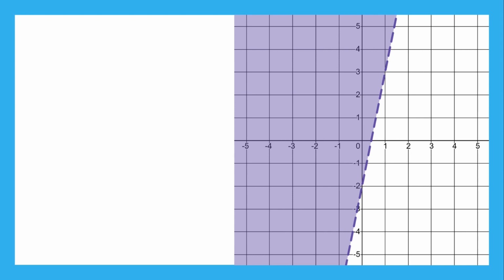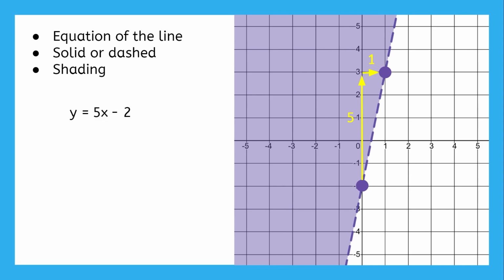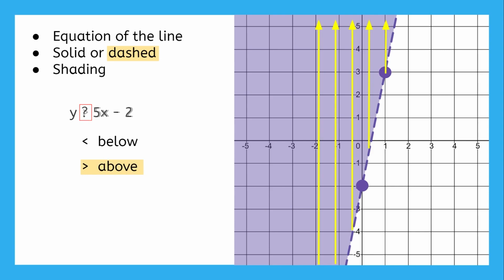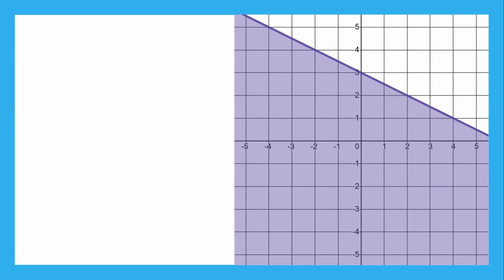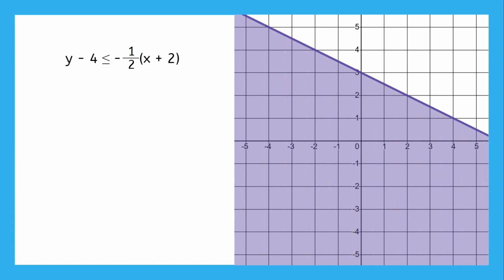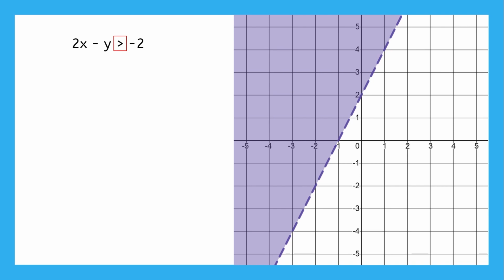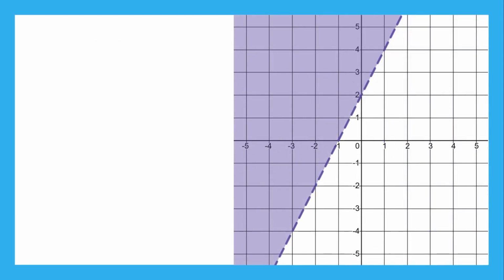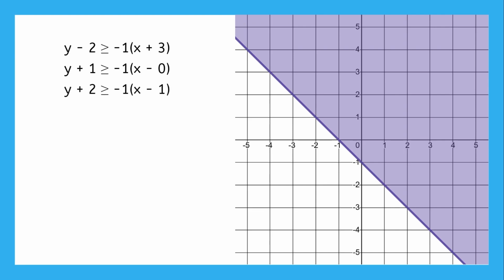Writing Inequalities from Graphs for Teens!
Learn how to figure out the inequality of a graph with Justin.